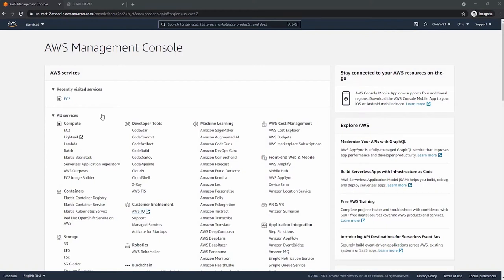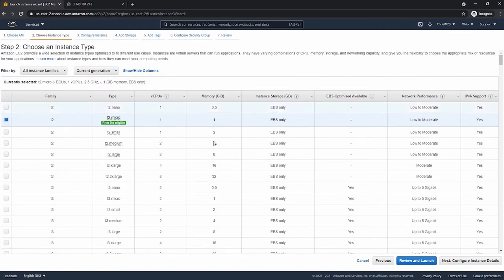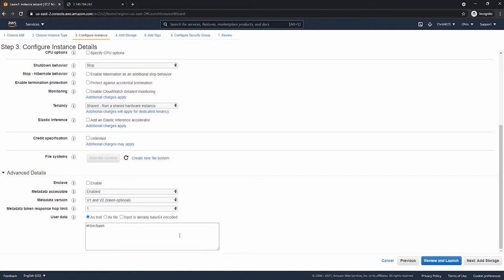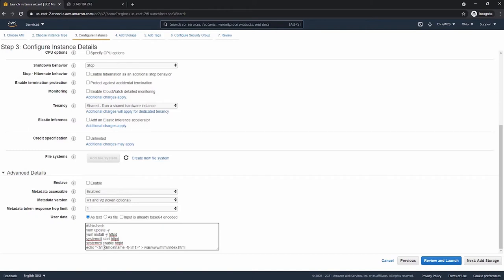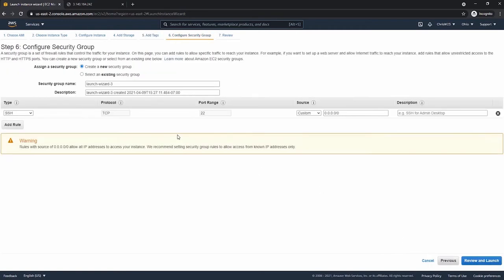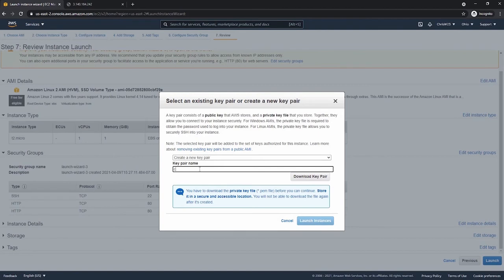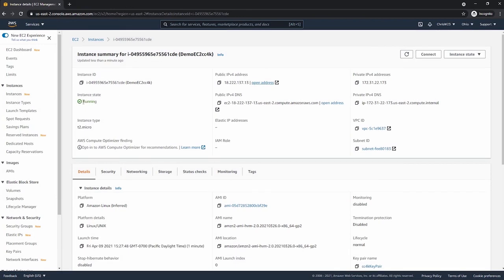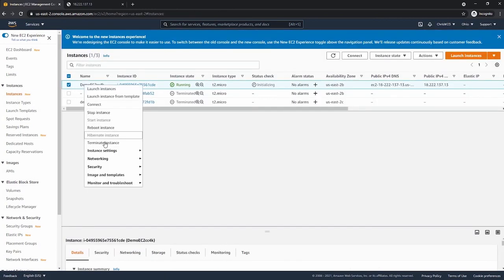Creating EC2 Instance - 6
Going over how to create an EC2 Instance